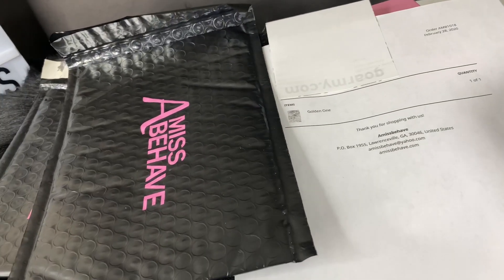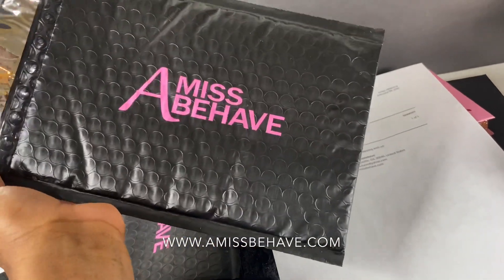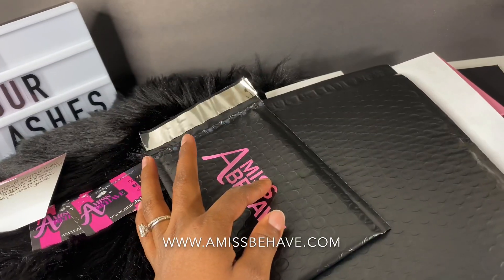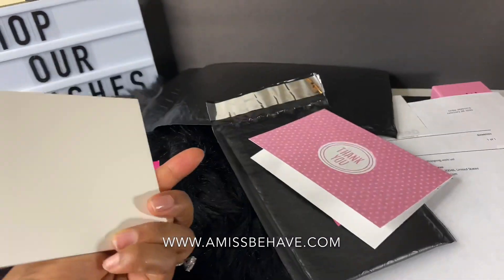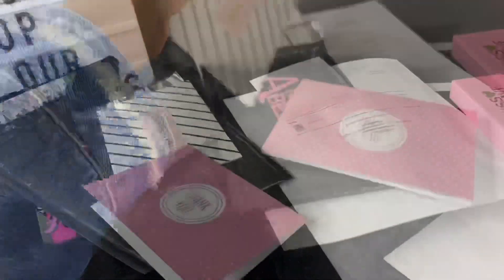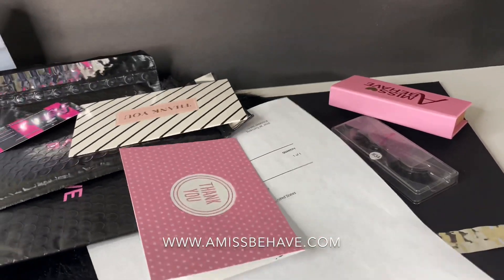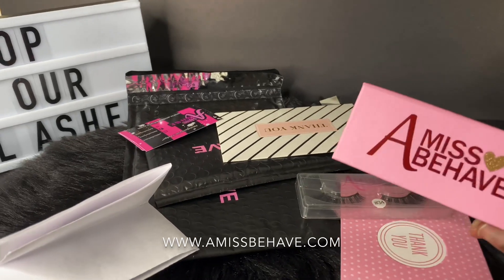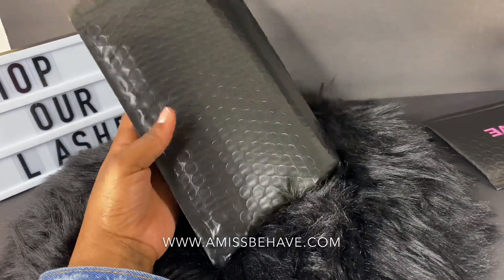HOW TO PACKAGE AND SHIP ORDERS| DIY PACKAGING| SHIPPING ORDERS FROM HOME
Hey y’all! Watch as I package and ship orders from the comfort of my home. I package all orders and place them in my mailbox to be shipped.

Polymailers-Amazon
Small thank you cards-Walmart
Larger thank you cards
Business cards- I hired someone to design them and printed them at Staples